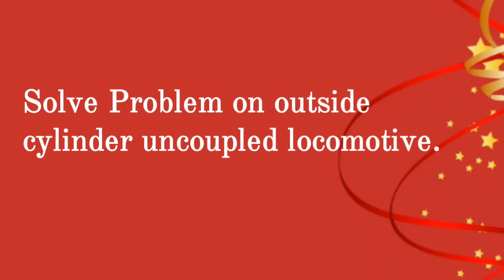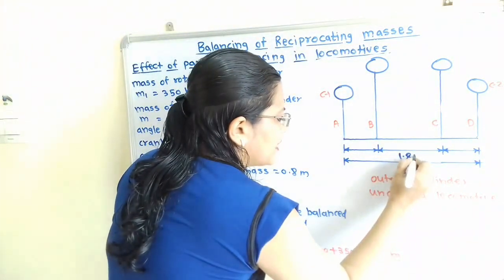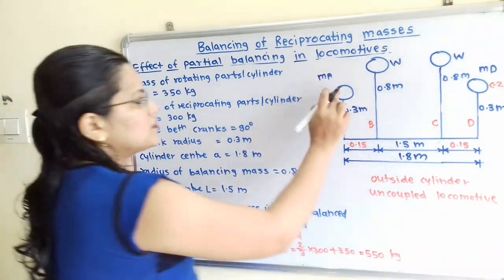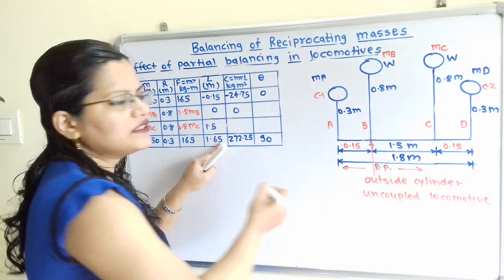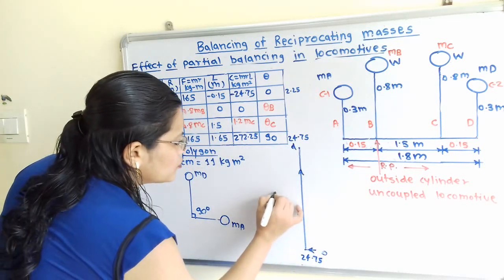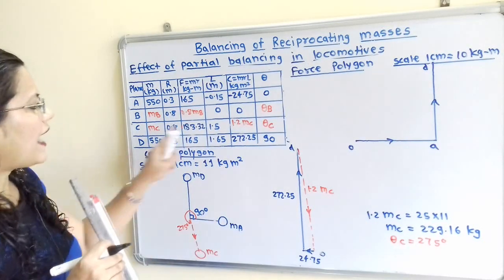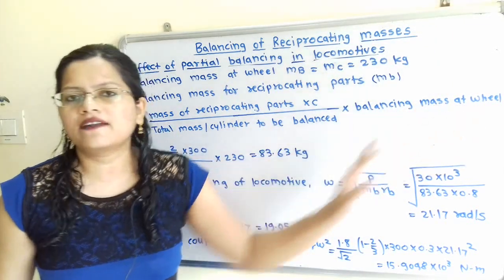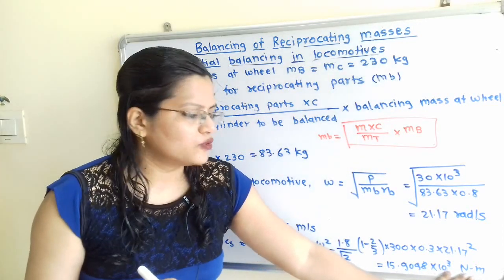Problem 3 effect of partial balancing in locomotive, outside cylinder uncoupled locomotive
Solve Problem on outside cylinder uncoupled locomotive.

The following data refer to an outside cylinder uncoupled locomotive :
Mass of rotating parts /cylinder=350 kg
Mass of reciprocating parts/cylinder= 300 kg
Angle between cranks =90° ,      crank radius= 0.3 m
cylinder centres= 1.8 m
Radius of balancing masses = 0.8 m ,    wheel centres =1.5 m
If whole of the rotating and 2/3 rd of reciprocating parts are to be balanced in planes of driving wheels find 1. magnitude and angular positions of balancing masses
2. Speed in km/hr at which the wheel will lift off the rails when the load on each driving wheels is 30 kN and diameter of tread driving wheel is 1.8 m
3. Swaying couple at speed found in (2)